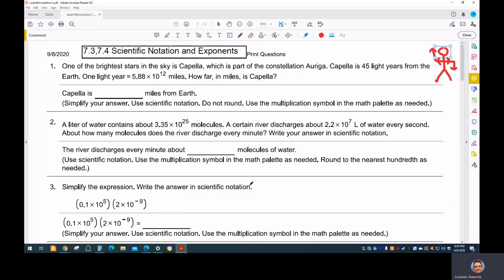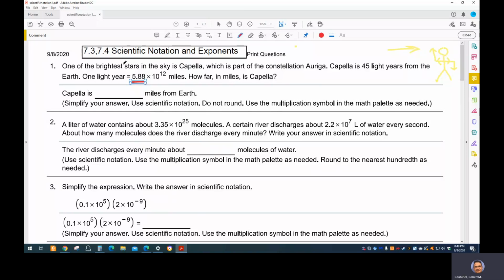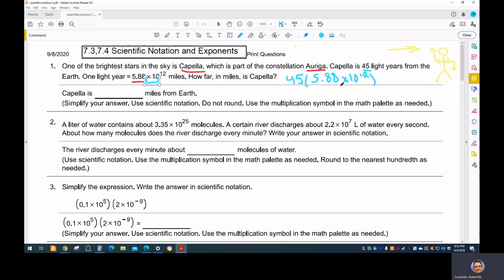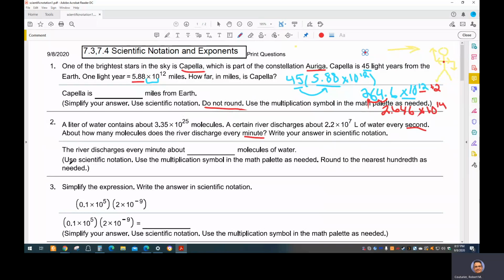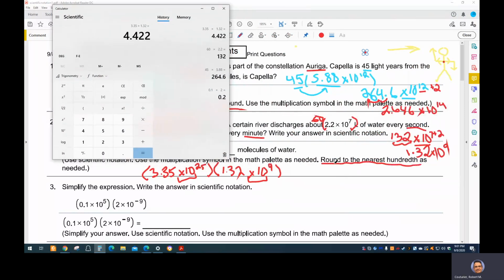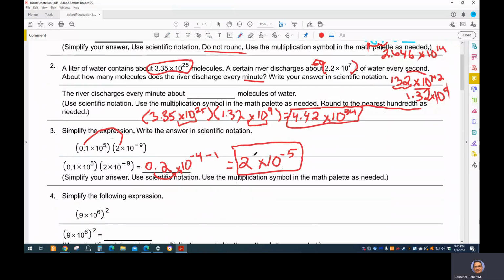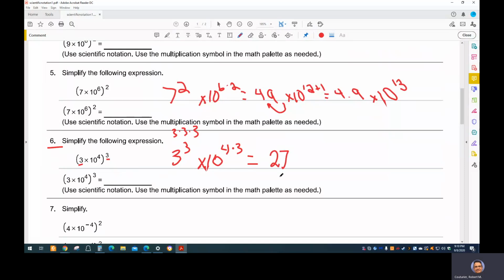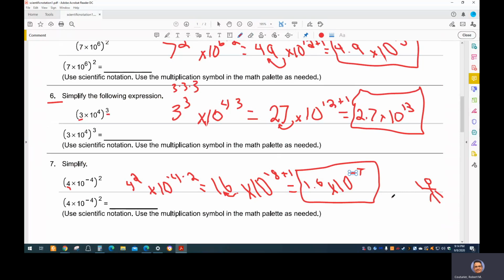7 3,7 4 Scientific Notation and Exponents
how to apply the multiplication rule and the power to power rule for scientic notation.  We also introduce Mr. Scientific Notation Man!